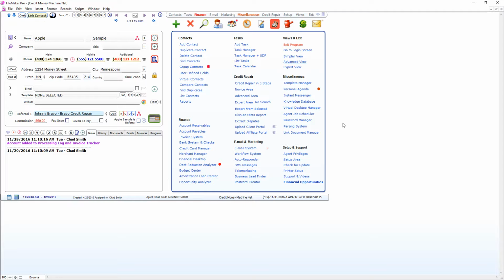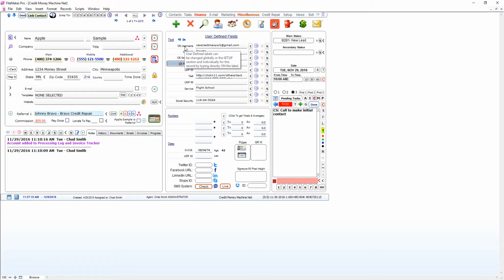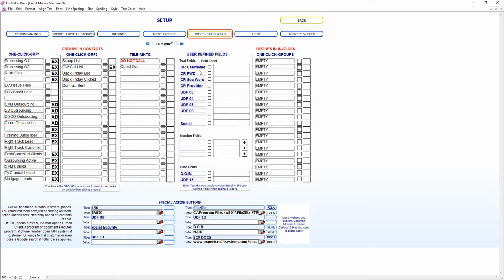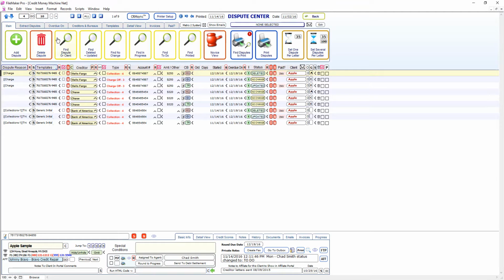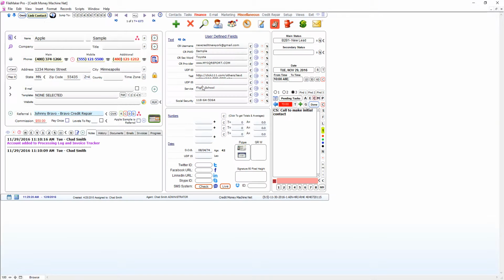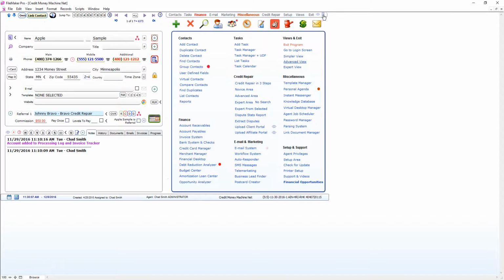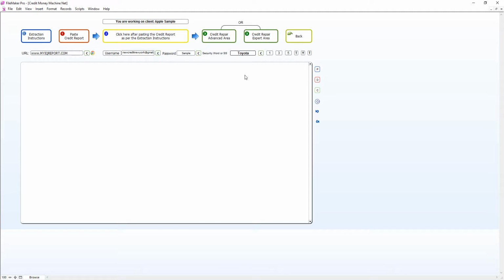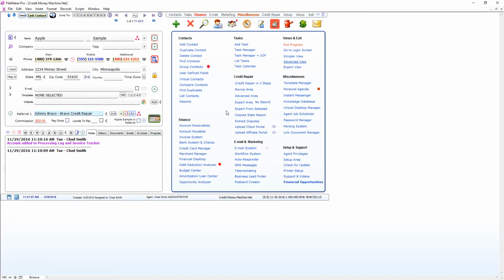Storing Credit Monitoring Info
Quick instruction on how to store credit monitoring info in Sole Credit CRM and how to change global UDF Labels.